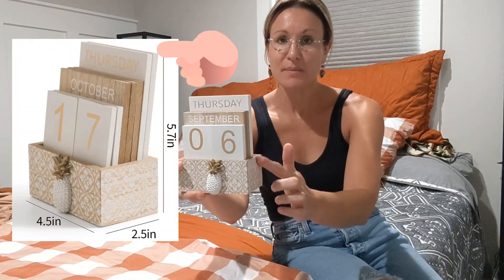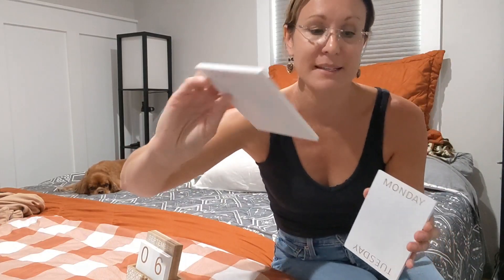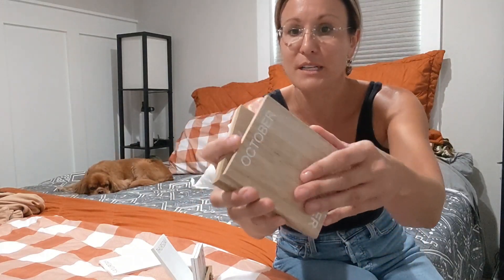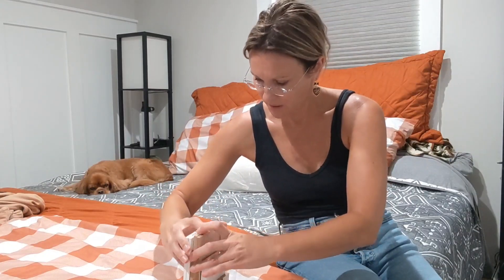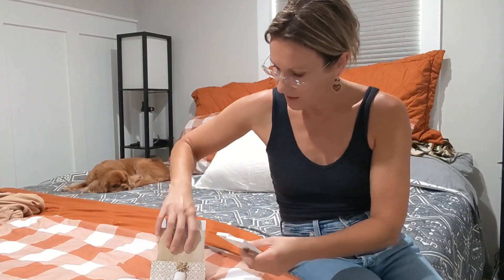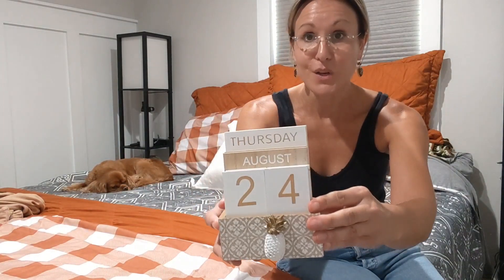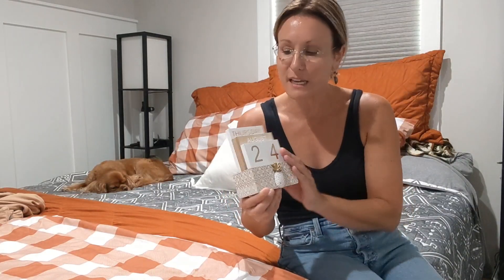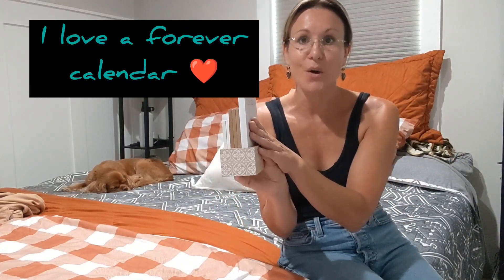Perpetual Wooden Block Calendar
Grab this calendar in this option or another one, it is so wonderful to have this perpetual Wooden Block Calendar in my kitchen.